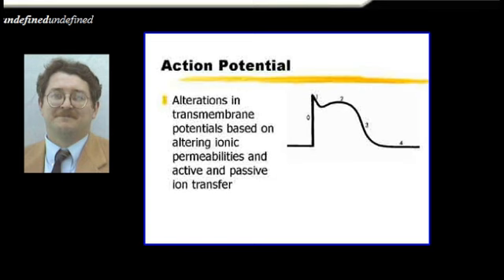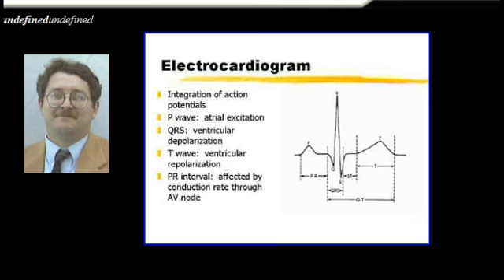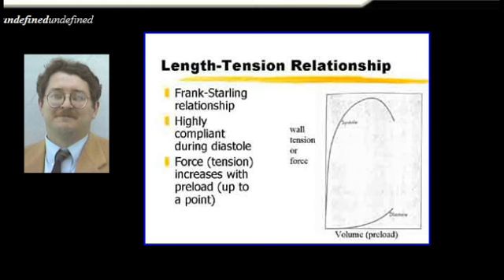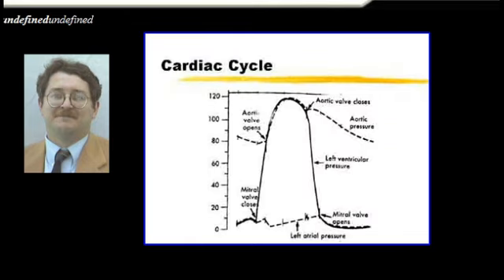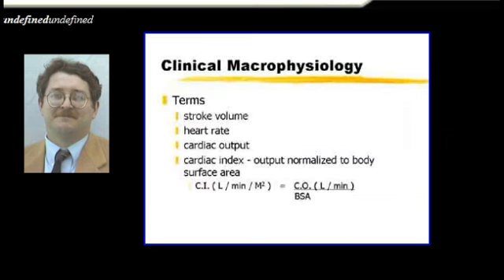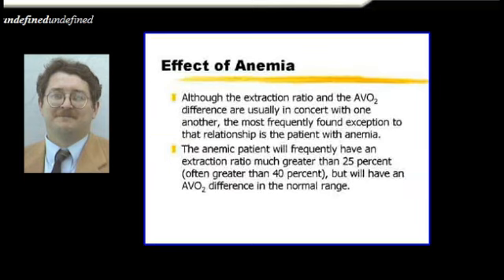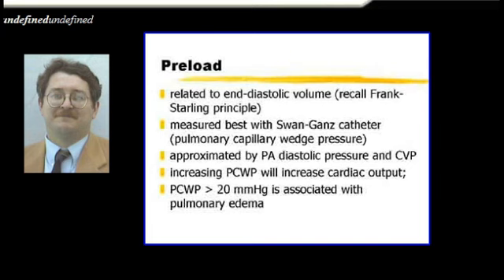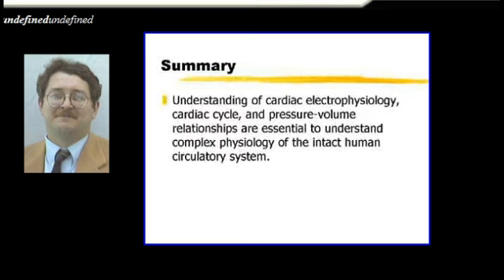Cardiac Physiology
TSDA Curriculum,
The well-known prestigious course of TSDA, Education Universe Course for cardiothoracicsurgeryresidentsand fellows, designed for ABTS